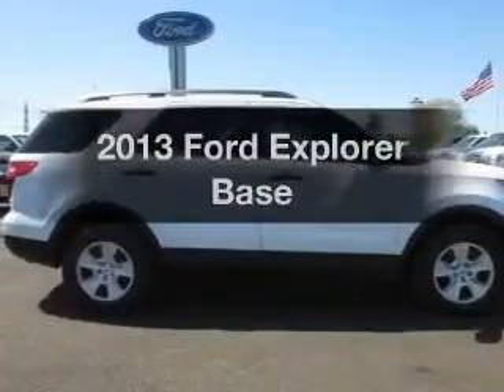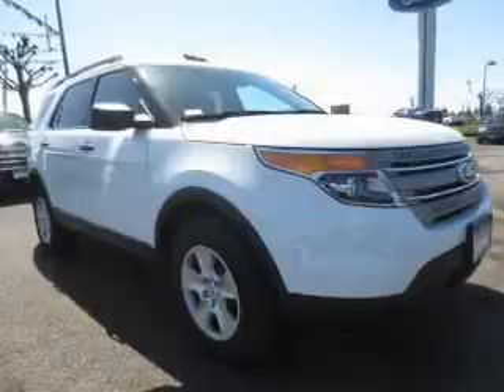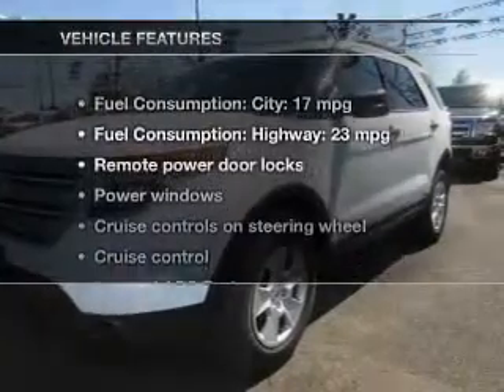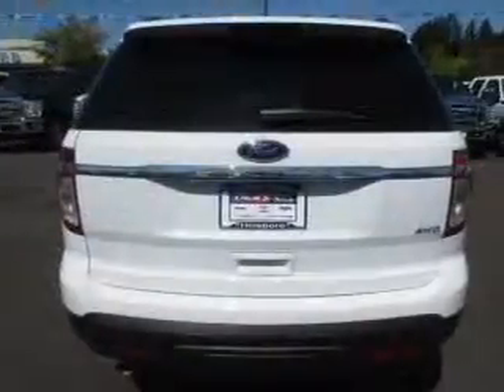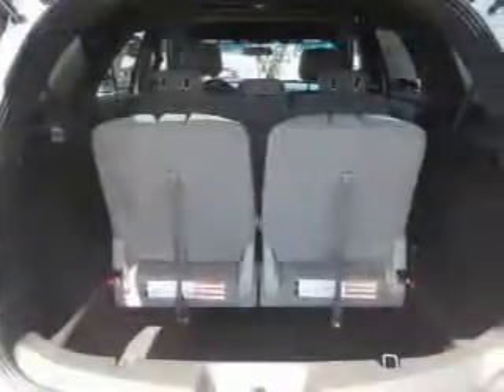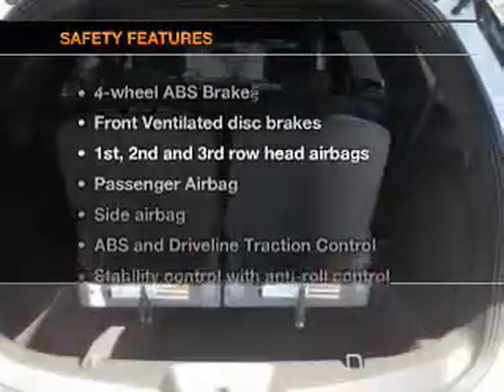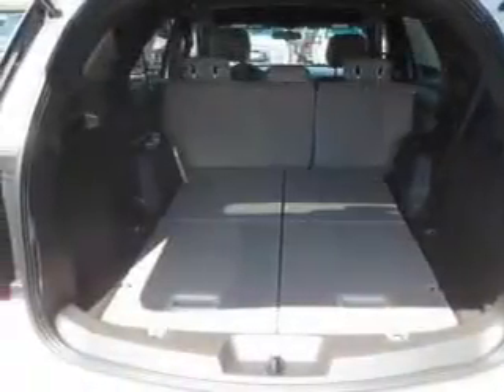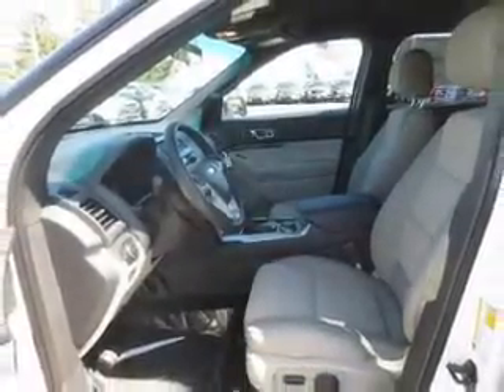2013 Ford Explorer - Hillsboro OR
Year: 2013
Make: Ford
Model: Explorer
Trim: Base
Engine: 3.5 liter 6 cylinder 24 valve
Transmission: 6-Speed Automatic
Color: Oxford White
Mileage: 8
Address:
4151 S. E. Tualatin Valley Highway